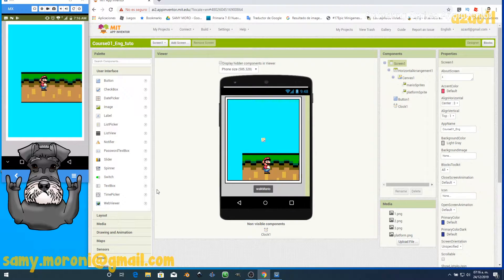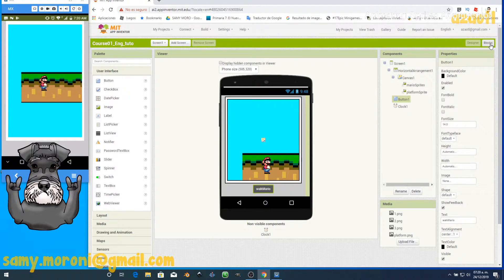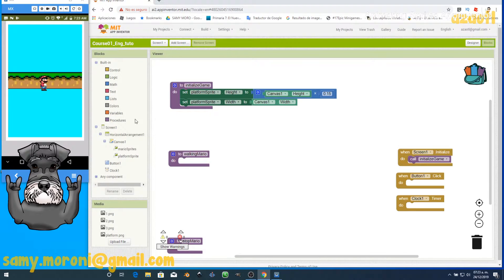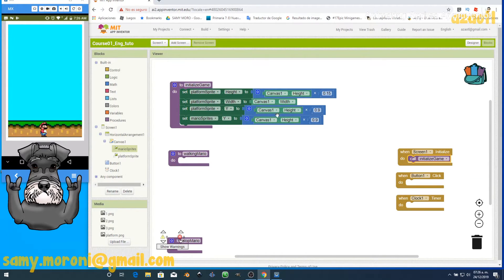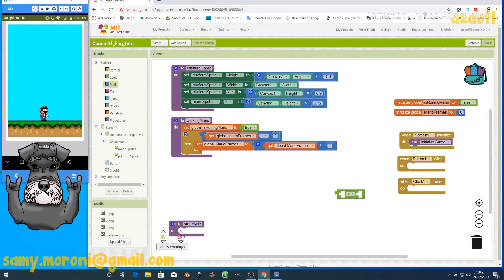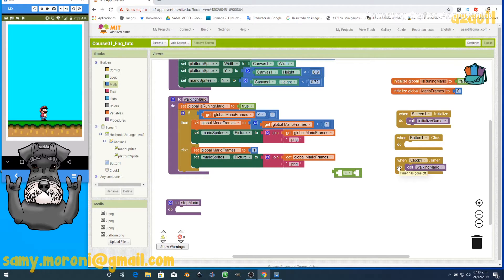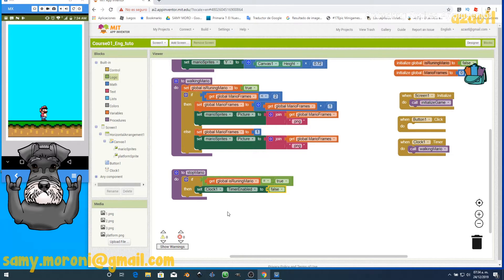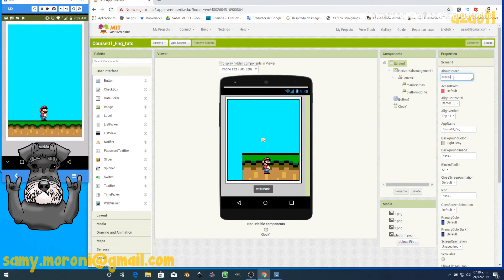App Inventor Basic Course 01 How to Animate sprites in app inventor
Learn how to animate sprites in App inventor. This is a basic course and tutorials for learning app inventor. I share the project to star working with this video tutorial .